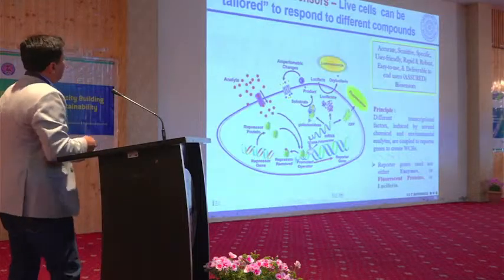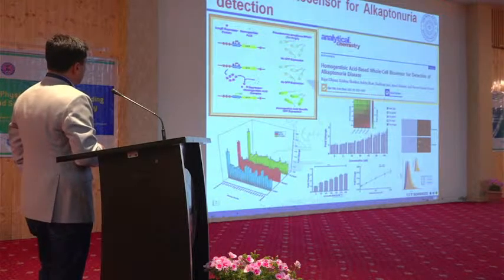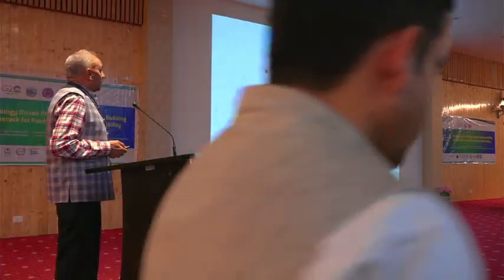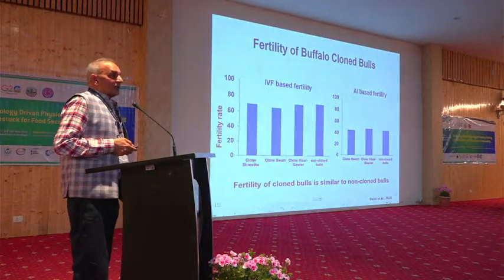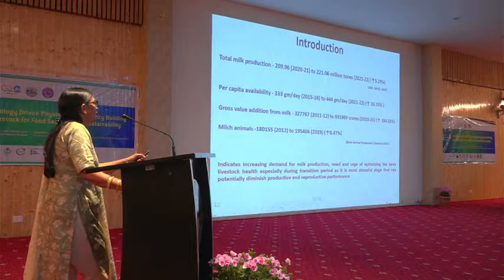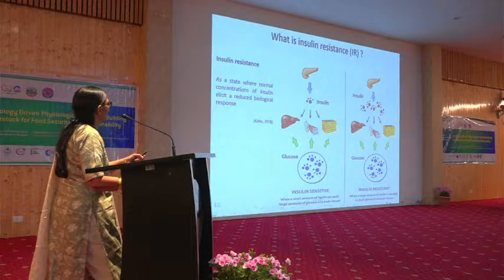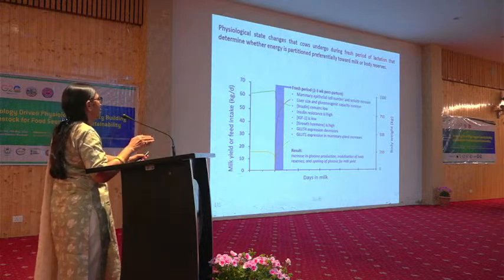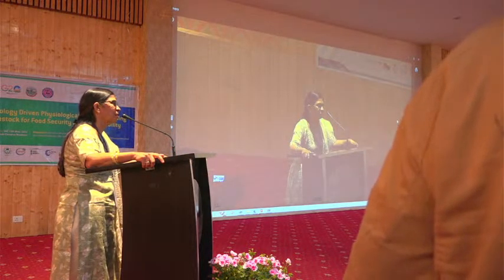SKUAST-Kashmir 31st SAPI Annual Conference & National Symposium